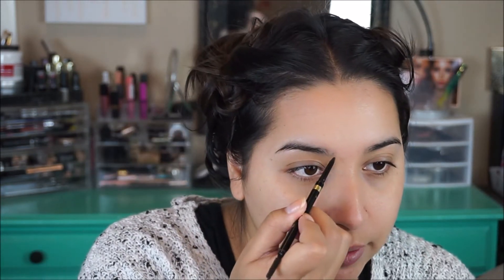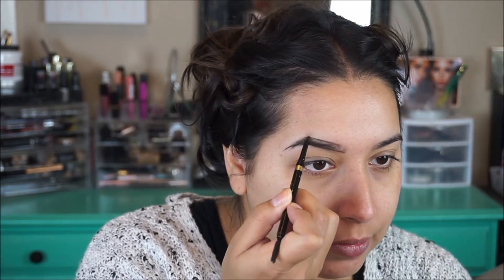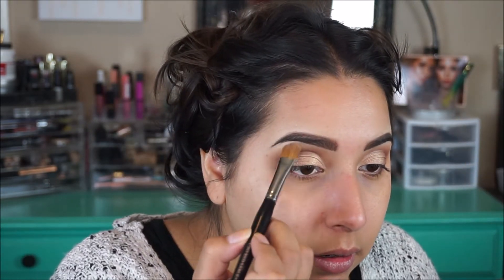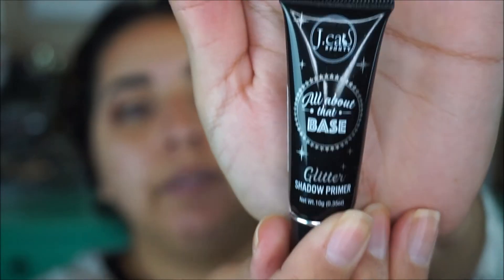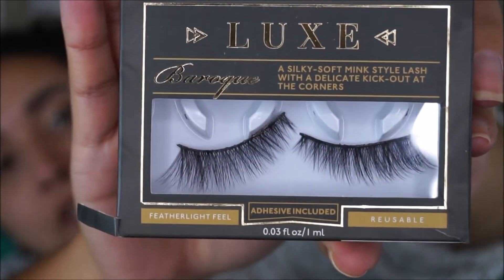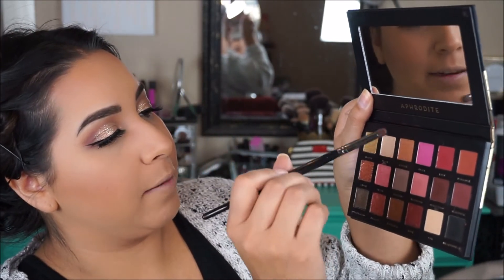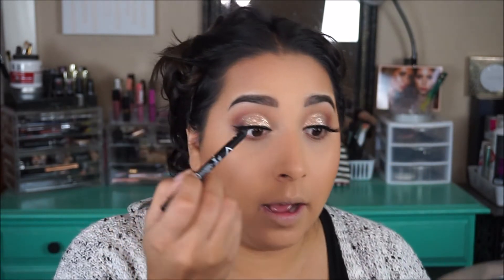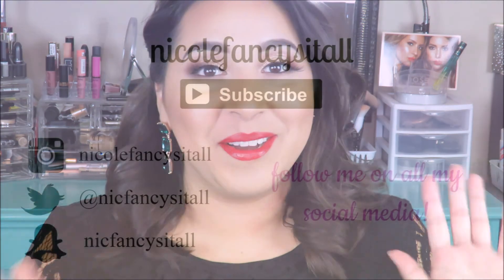HOLIDAY GLAM-USING ONLY DRUGSTORE PRODUCTS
Hello friends!

I was so excited to film this video for you guys. It is not only perfect for this time of year but everything I used (minus a few brushes) is all affordable from the drugstore. I hope you guys enjoy! All items used will be listed down below as well.

ANDDDD... HAPPY HOLIDAYS!!

Items-

loreal brow stylist definer- in brunette
NYX tame and frame- brunette
wet N wild concealer brush
NYX pot concealer- in beige
Morphe E 25 brush
Bad Habits Aphrodite palette & Carli Bybel
Morphe E22 eye shadow brush
NYX eye glitters- Bronze
Jcats-All about Base eye glitter glue
Lottie London- liner pen
Wet N Wild- Mega volume mascara
Eyelure luxie brand lashes
Wet N Wild photo focus foundation
Milani concealer- light Medium
Jessies girl contour palette
Wet N wild powder
LA Girl blush- just bear
Maybelline- Volume maximizer brow gel
Wet N Wild- precious petals highlighter
LA girls lip liner-autumn
la girl lipstick-spicy
ELF lip crayon- rich red